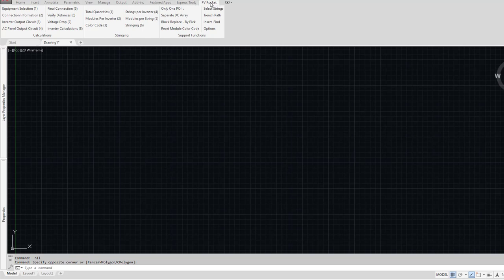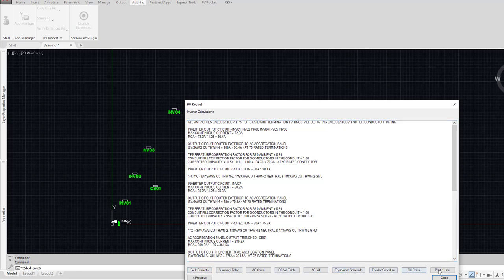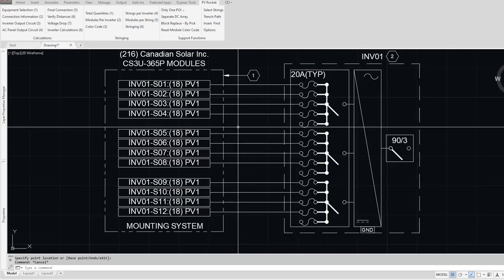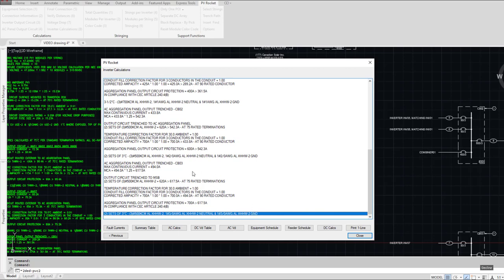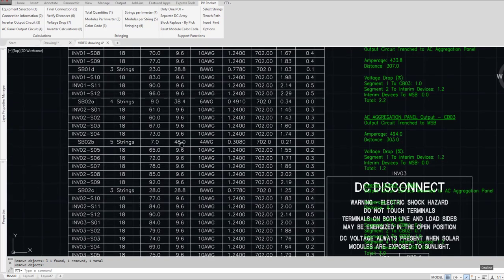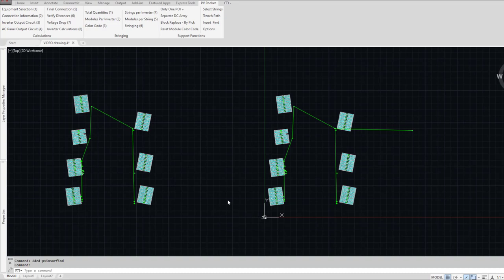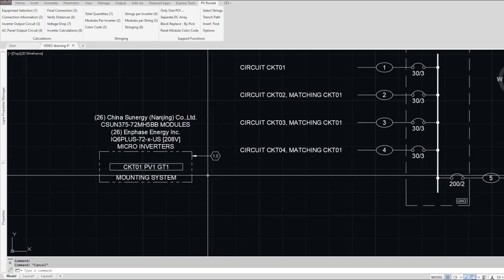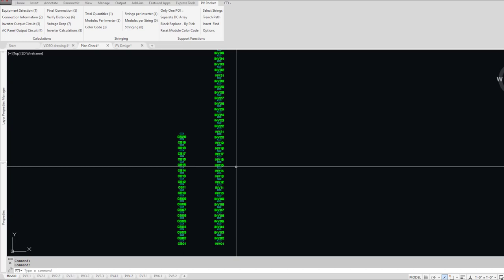PV Rocket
PV Rocket "How-to" video. Time indexed through the program "Help" buttons. It starts off with two "Quick Start" segments on the basics of the Stringing  and the basics of the Calcs.

It's possible to watch the entire video. But you're likely best served by watching the Quick Starts and then trying to use the program. As you get stuck, or need it to do more than it appears, click on the "Help" button on the dialog box in question. It will take you to the video segment where that dialog box is described in great depth.

After you've been using the program for a while and are getting value from it, you can watch the whole video to take your knowledge to the next level.

We'd love to work with you. We can do your entire project for you during the 1 hour demonstration. And seeing it done, you'll know more for the next project.